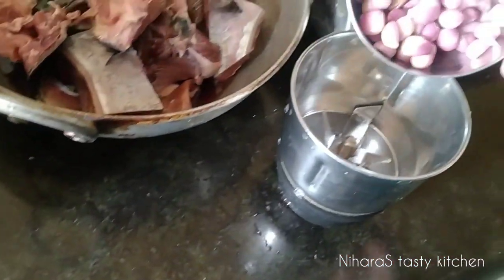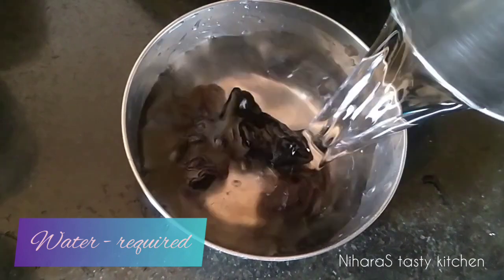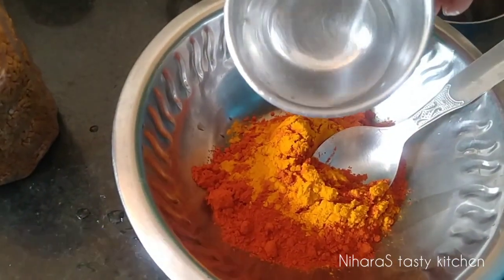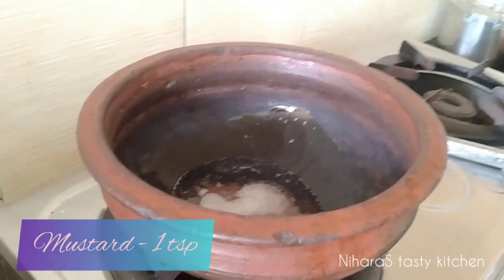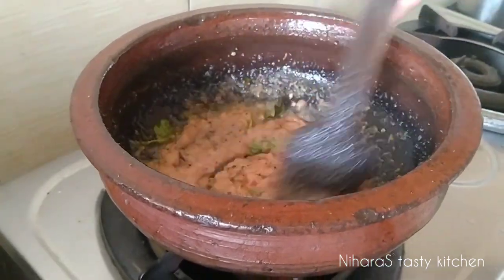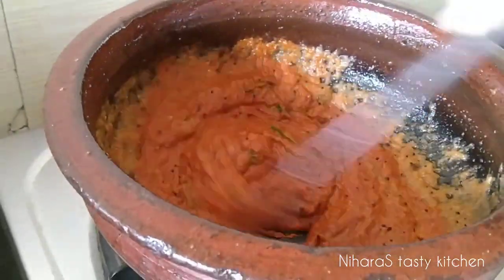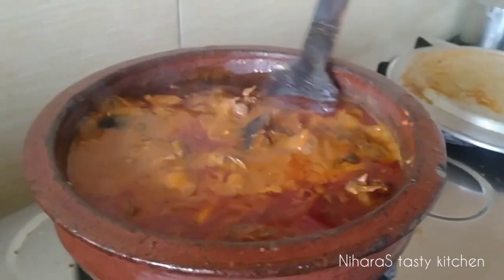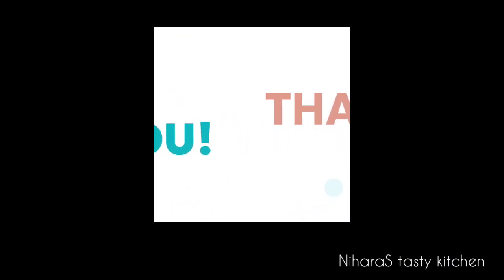Tuna fish head curry recipe/ കേര മീൻ തല കറി/Kerala style fish head curry with using malabar tamarind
Hi friends 💞
Today's recipie is very tasty a curry recipe. The Fish head curry. it's very superb tasty head curry. Tuna Fish's head curry. So.,watch the video fully and try. Comment the feedbacks 💖 friends. We will definitely come back with next recipes and bye 👋 Tata
From the love
NiharaS tasty kitchen
Nihara Hussain

Have any doubts it will be Cleared by comments.

Ingredients already mentioned that in the video